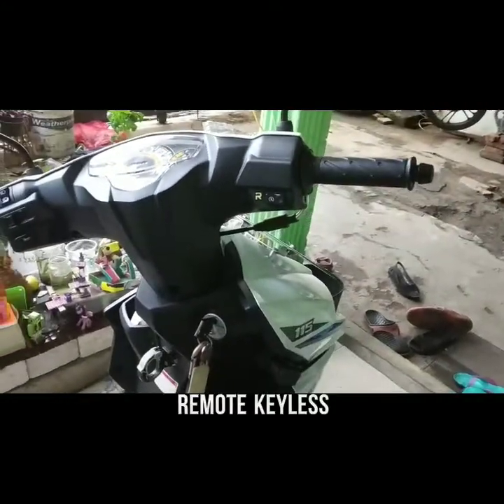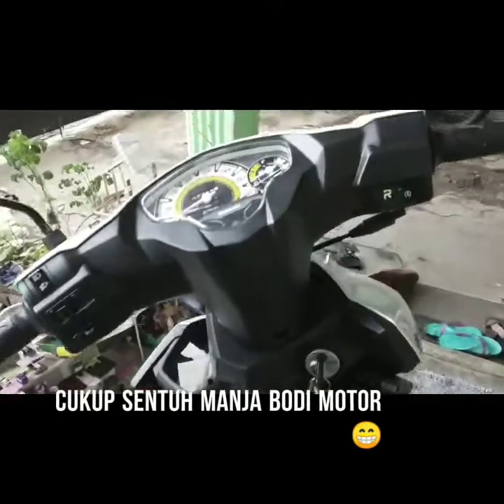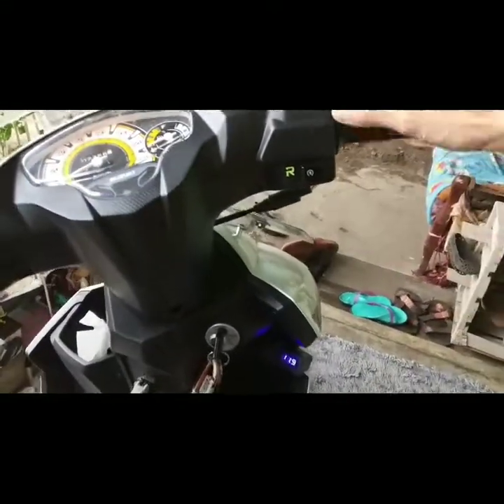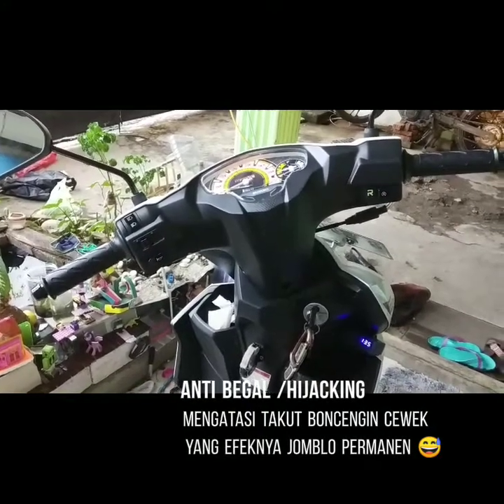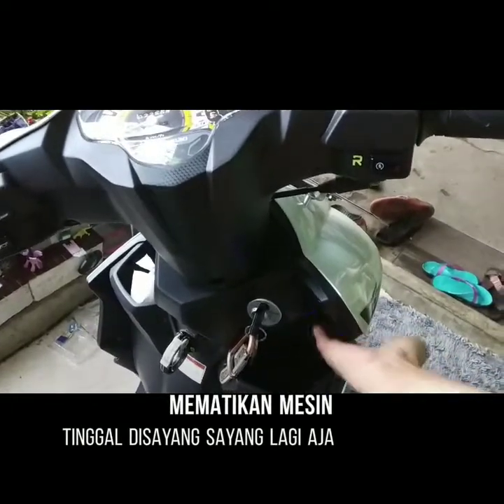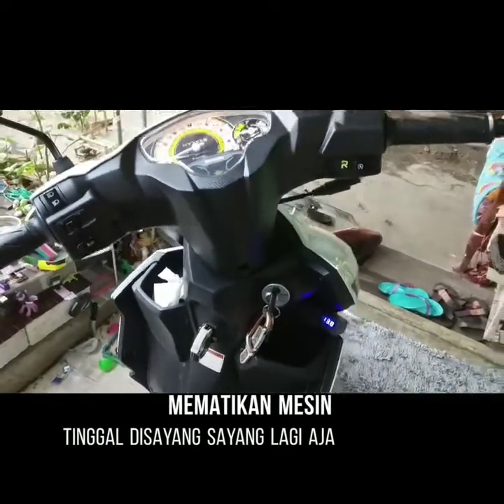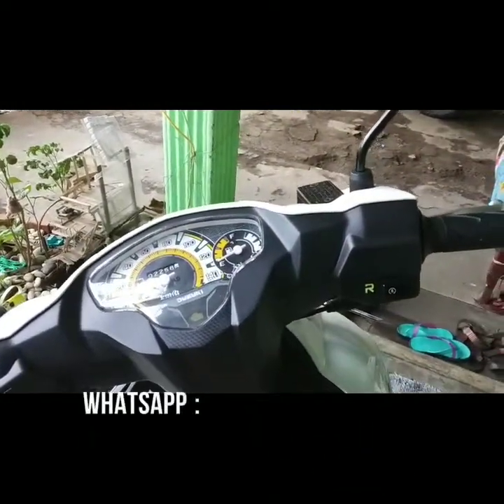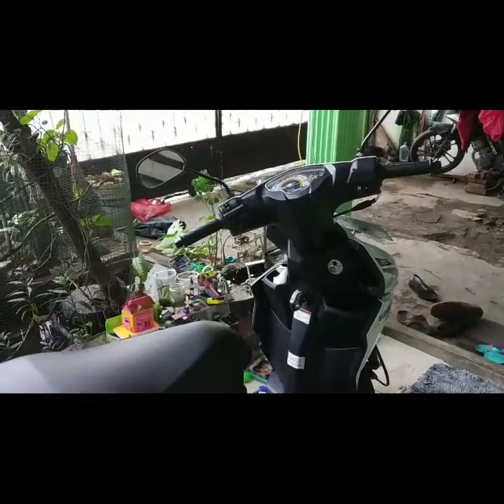Pasang KEYLESS dan ALARM di Skutik Suzuki Nex II Standar ? BISA! Anti Dibegal Mantan!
Kali ini SIPUT ditambahkan fitur keamanan dari pencurian dan pembegalan nih. Pasang KEYLESS + ALARM yang praktis pengoperasiannya. Cukup sentuh aja semua kontrol bisa dilakukan.

Tidak lagi khawatir parkir di tempat umum, hingga parkir di tempat ibadah sehingga bisa menjaga khusyu beribadah. Plus... Tidak lagi curigaan saat bonceng cewek, tidak takut dibegal gebetan deh pokoknya.

Gimana Keyless dan Alarm ini bekerja, simak aja videonya ya bray.